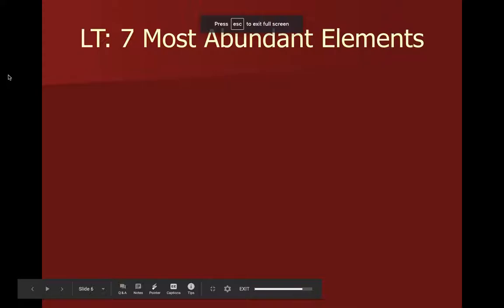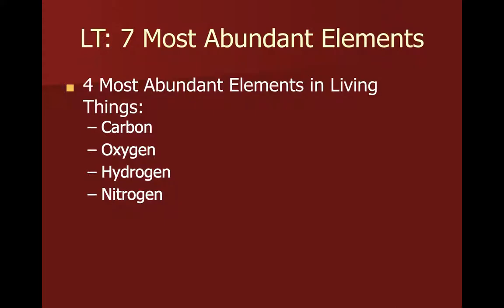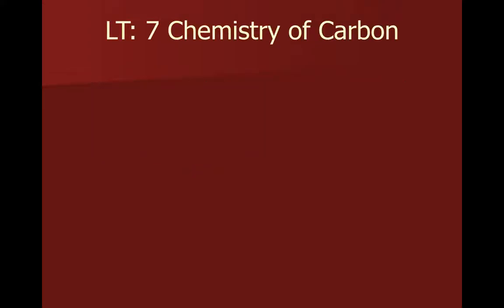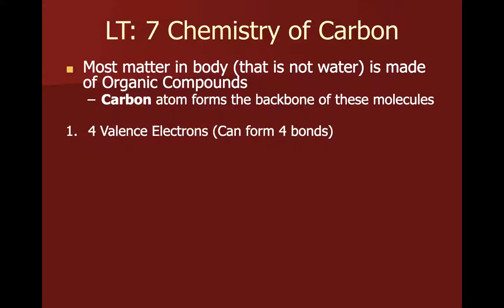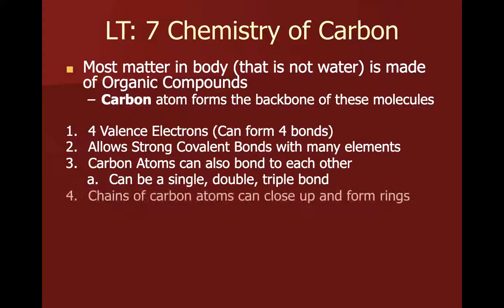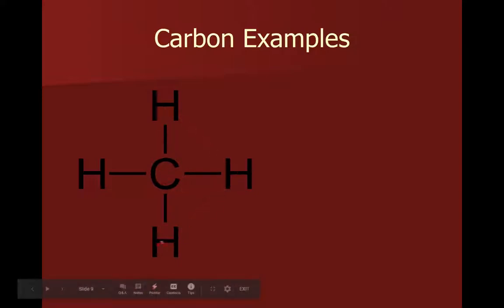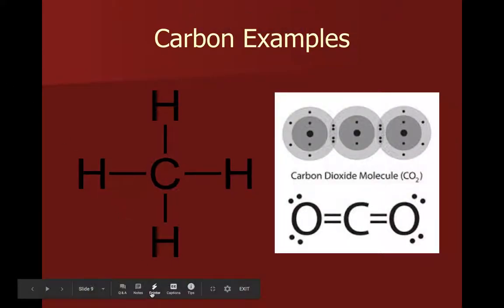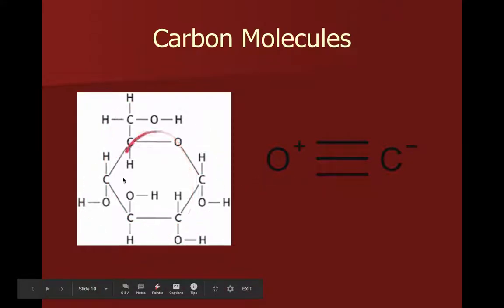LT 7 Chemistry of Carbon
Biology Unit 2: Biomolecules